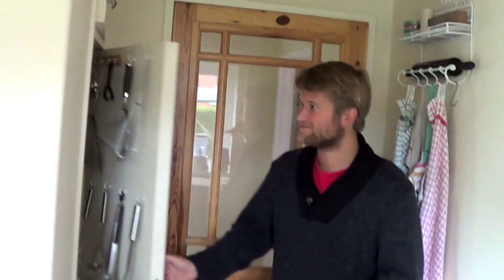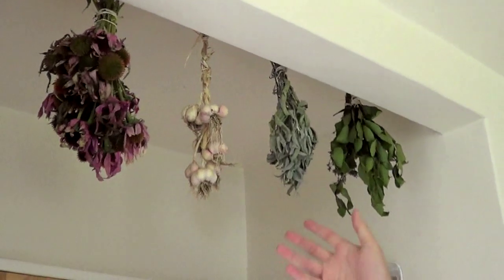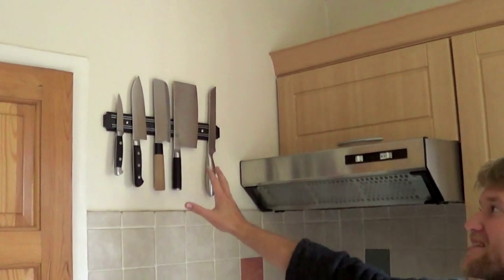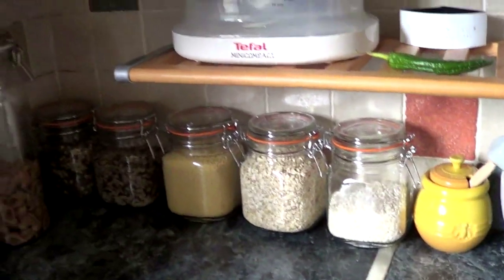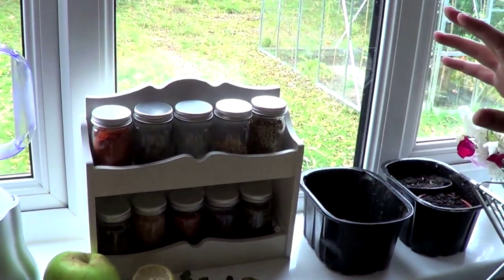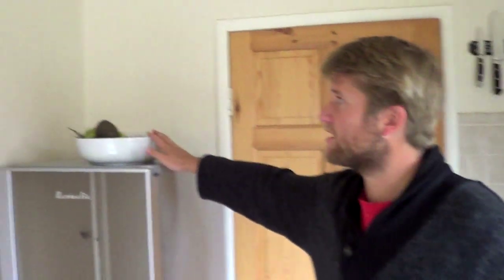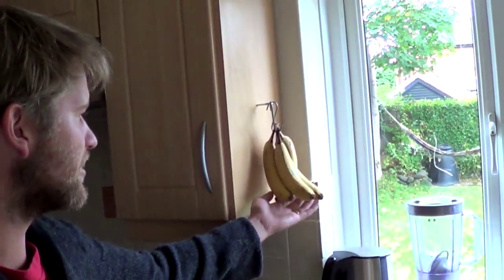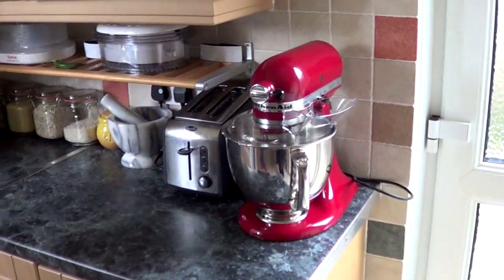A Tour of TheCoolKitchen!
Please tell us how it went and if you enjoyed it :)